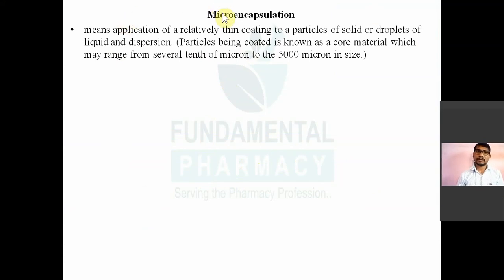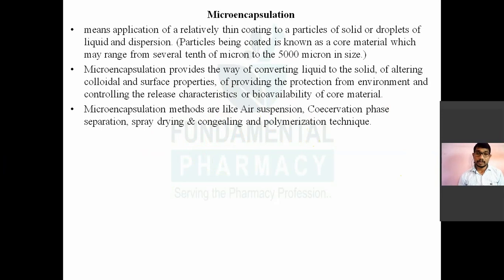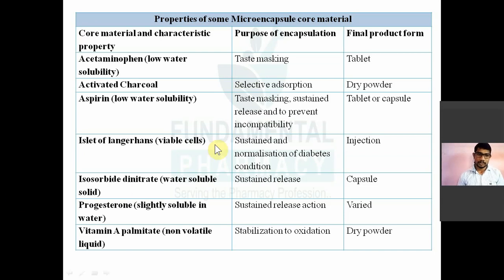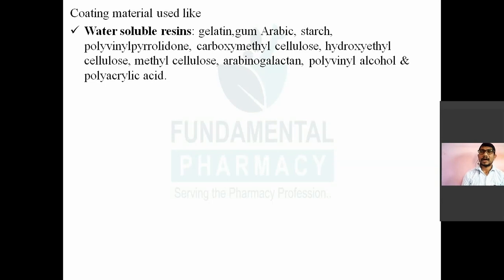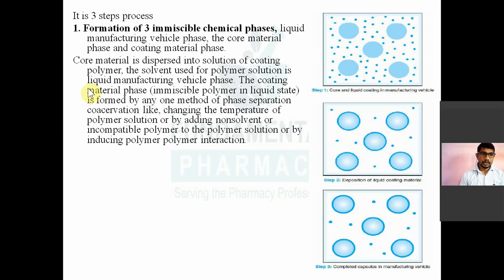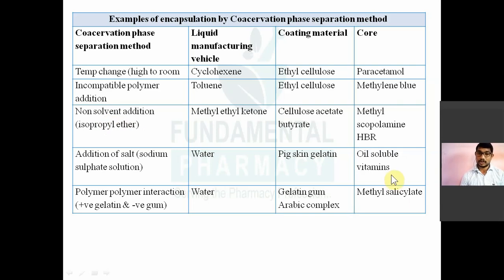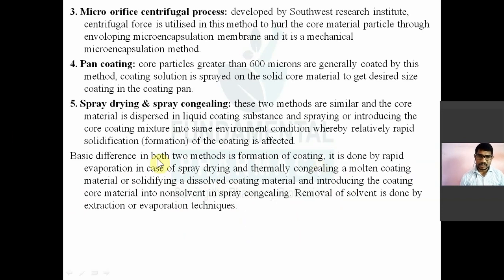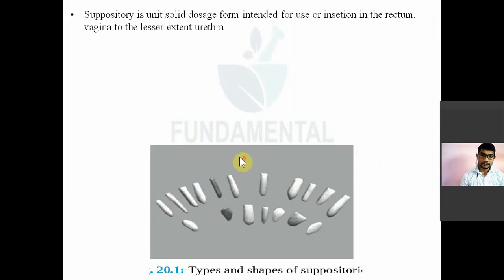MICRO-ENCAPSULATION ||PHARMACEUTICS||GPAT2023||GPAT|| NIPER || DRUG INSPECTOR || PHARMACIST EXAMS